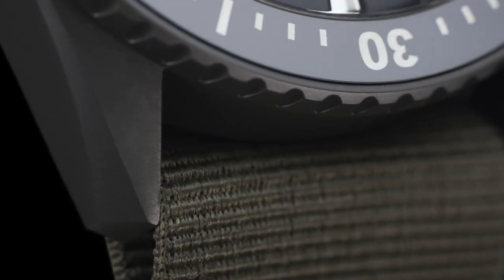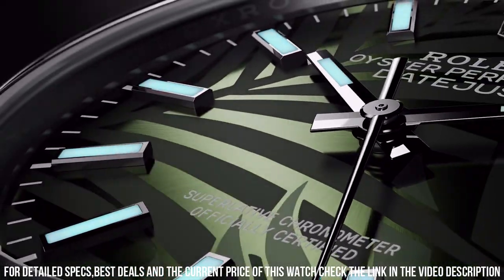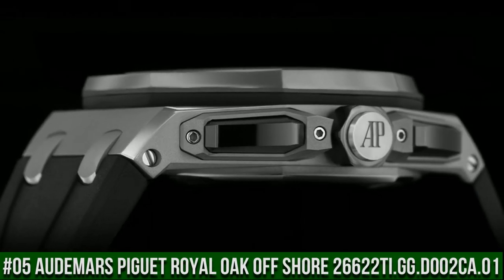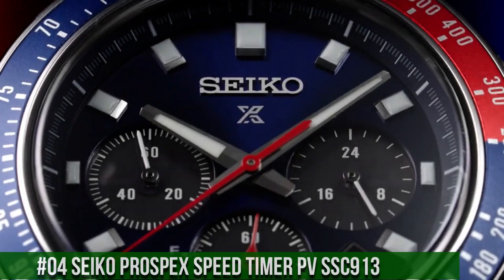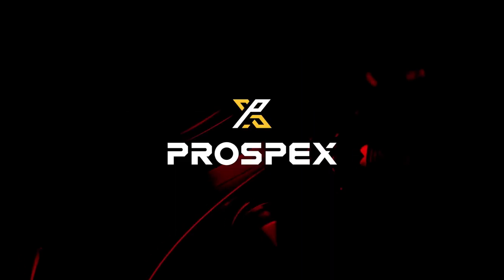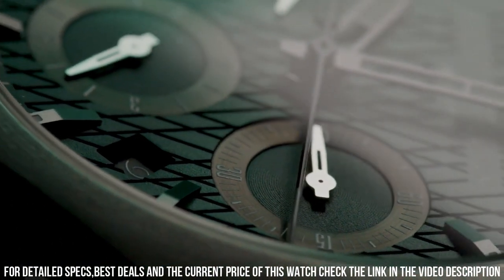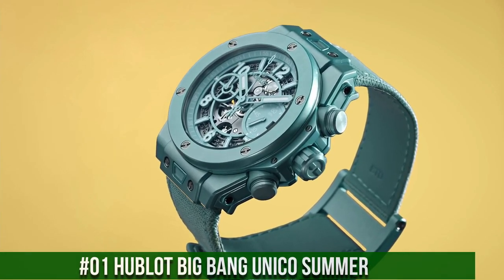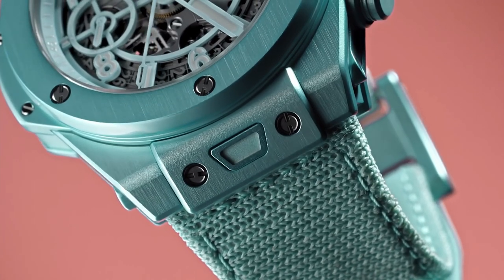Top 7 New Luxury Watch Brands 2023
Top 7 New Luxury Watch Brands 2023.You are in the right place.

10.Chopard The L.U.C Full Strike 42.5 MM

?Amazon US
09.Patek Philippe Grande Sonnerie Reference 6301P-001
08.Blancpain Fifty Fathoms Bathyscaphe

?Amazon US
07.Rolex Date just 36 Bezel Jubilee Bracelet 126233

?Amazon US
06.OMEGA’s Speed master X-33 Mars timer 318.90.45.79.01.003

?Amazon US
05.Audemars Piguet Royal Oak Off shore 26622TI.GG.D002CA.01

?Amazon US
04.Seiko Prospex Speed timer SSC913

?Amazon US
03.TAG Heuer Carrera Porsche Limited Edition CBN2A1H.FC6512

02.Girard Laureato Chronograph Aston Martin Edition 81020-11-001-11A

?Amazon US
01.HUBLOT BIG BANG UNICO SUMMER